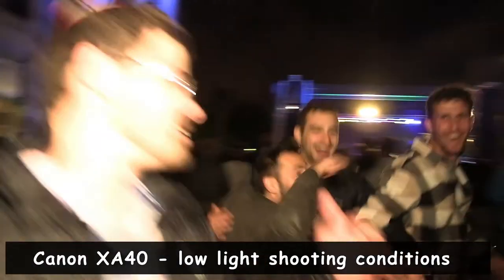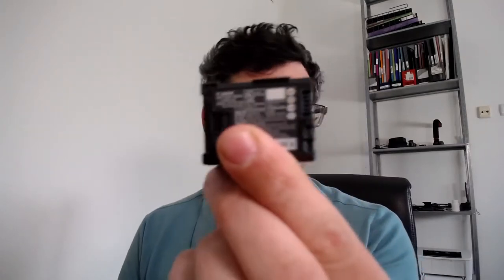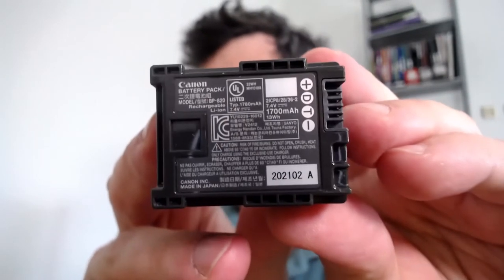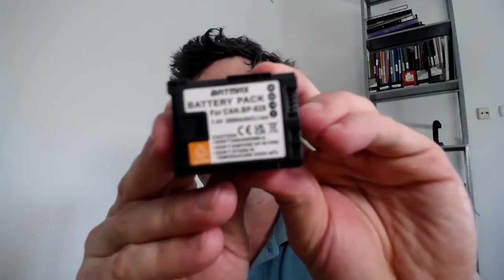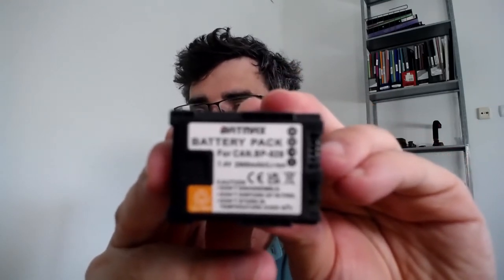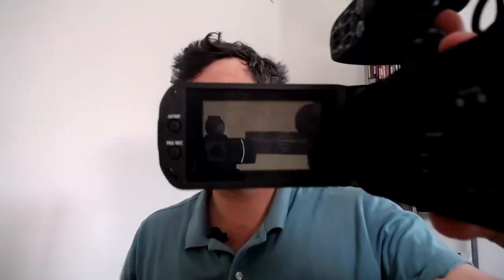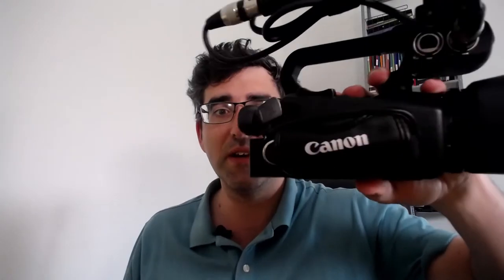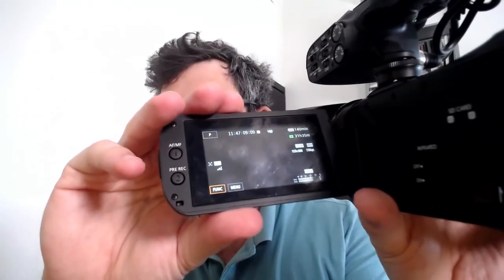Canon XA40 Pro Camcorder - Non-OEM / Aftermarket Battery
Installing and trying out a non-OEM / aftermarket additional large capacity battery for the Canon XA40 professional camcorder from 'Batmax' and purchased on Aliexpress.